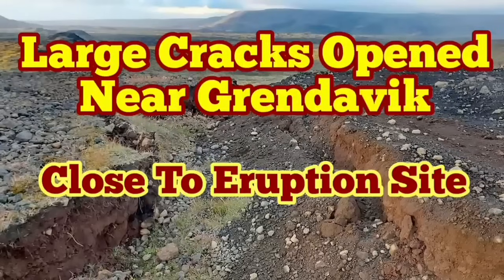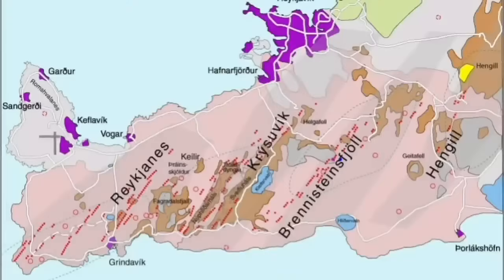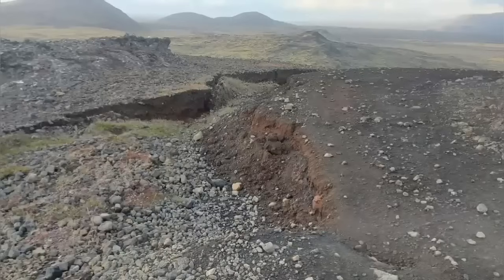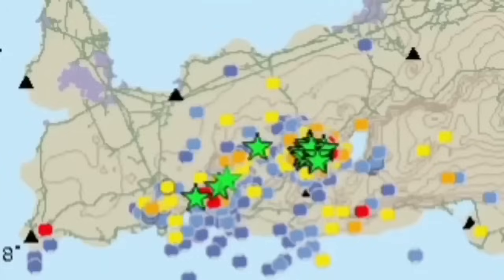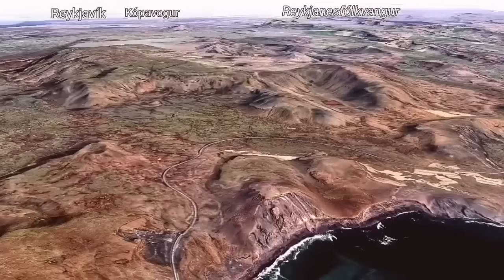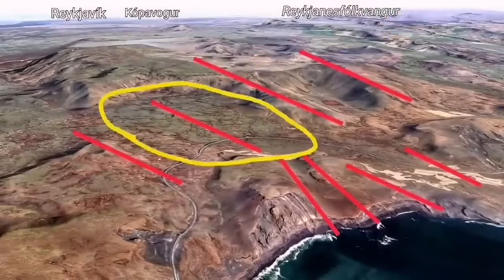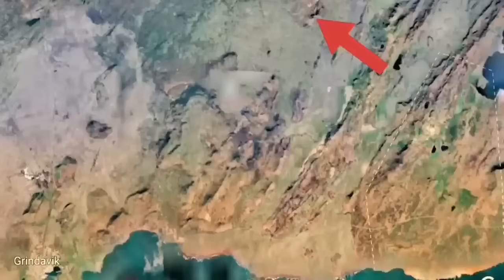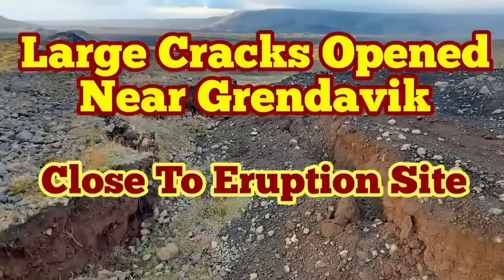Large Cracks Opened Near Grendavik In Iceland Meradalir Fagradalsfjall Geldingadalir Volcano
I made this video in 8 August 2022. It is interesting to look back and compare it with what we know now after the swarm of earthquakes which resulted in the complete evacuation of Grindavik.